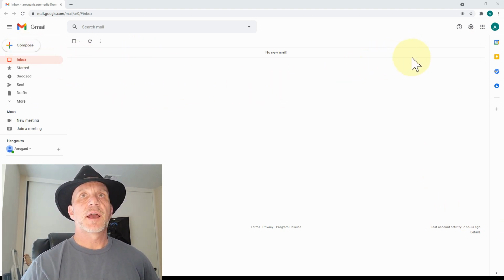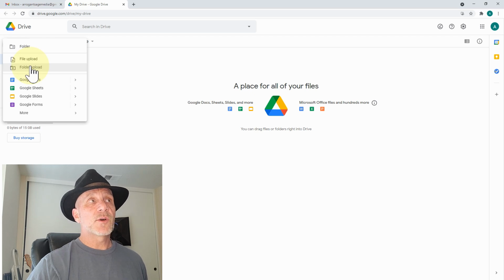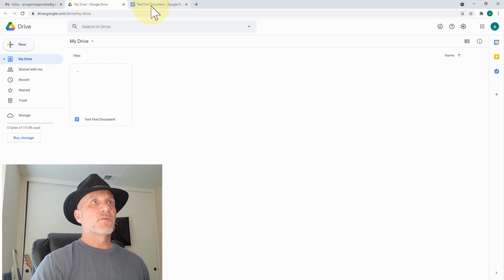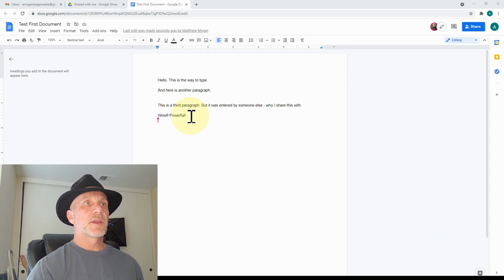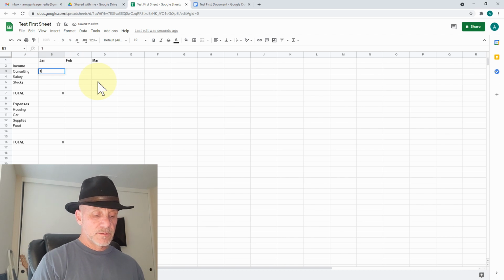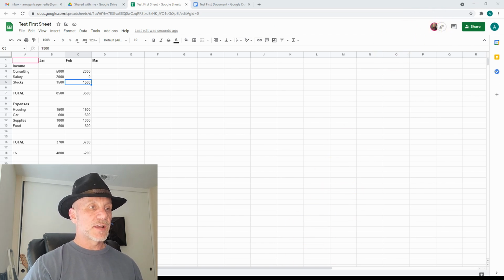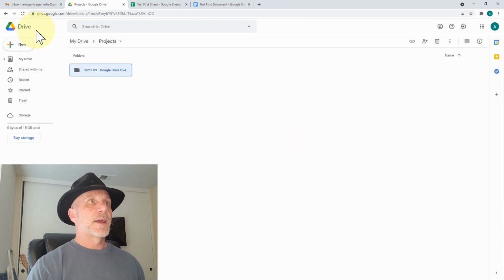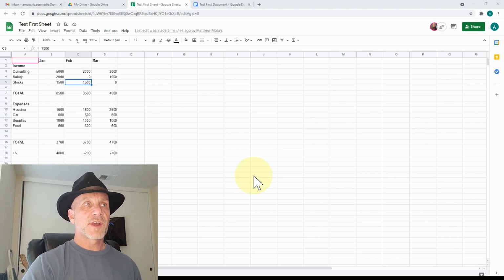INTRO TO GOOGLE DRIVE COLLABORATION for Artists and Creative Entrepreneurs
Google Drive is one of the most powerful but underutilized tools in any artist's toolkit. I give a quick overview of how to use Google Drive and how to share and collaborate with others.

Google Drive allows streamlined collaboration and access to an entire suite of applications. Create documents, spreadsheets, presentations, web-forms/surveys, and other useful tools. All for FREE!

Additionally, share files and folders with your team, clients, vendors, and other collaborators.

My official artist channel - songwriting/music